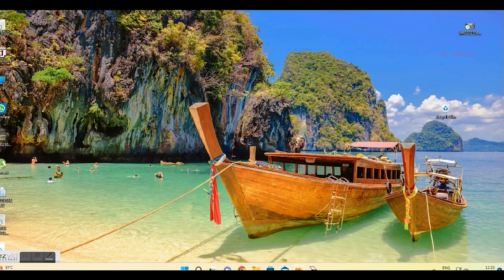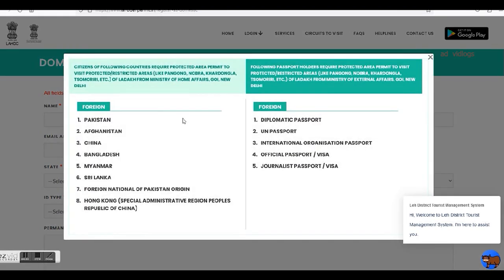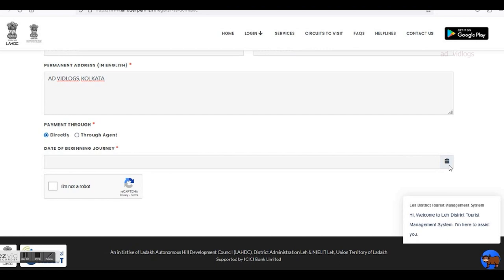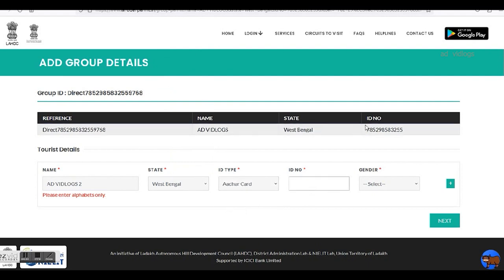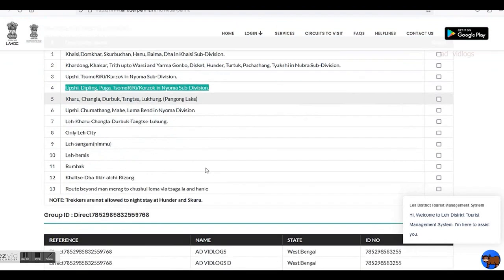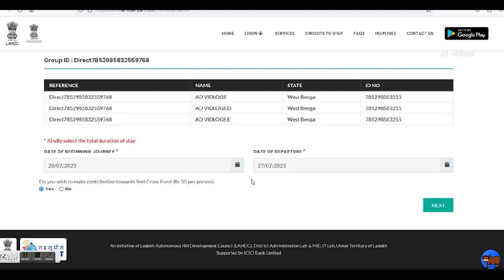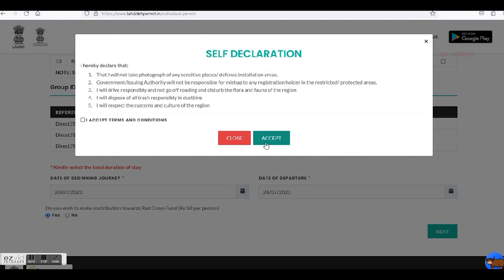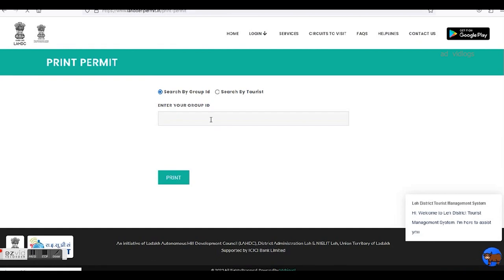HOW TO GET ONLINE PERMIT FOR LEH - LADAKH | LIVE DEMO | NEW RULES 2023 | GET YOUR PERMIT FROM HOME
This Video is to Provide a How - to Guide to get Permit for Visiting Leh-Ladakh from home, in Advance Before Reaching Leh. Earlier One Had to Visit The DC Office at Leh to Get This Permit Prepared. But Now, A New Procedure has been Introduced, Wherein You Can Obtain it Online by PAying the Necessary Fees Online. So In This Video, I Shall Provide a Live Demonstration of How to Obtain the Permit Online.

Please do click on the LIKE ICON if you LIKE the video and Share it with your Peers.

ladakh permit
leh permit
ladakh permit online
leh permit online
ladakh online permit
leh online permit
how to get ladakh permit online
how to get leh permit online
ladakh online permit demo
leh online permit demo
ladakh online permit demonstration
leh online permit demonstration
online permit for leh
online permit for ladakh
shanti stupa
shey
spituk
spituk monastery
thiksey
thiksey monastery
leh
leh palace
magnetic hill
diskit
hunder
nubra
pangong
pangyong
karzok
upshi
hanle
umlingla
umlingla permit
how to get umlingla permit
umling la
how to get umling la permit
manali to leh
tso moriri
hanle
hanle observatory
chusul
nyoma
mahe
loma
loma bend
nimmoo
sangam
sangam point leh
hemis
hemis monastery